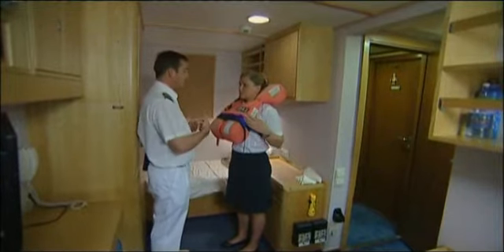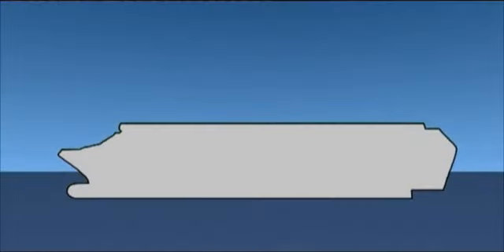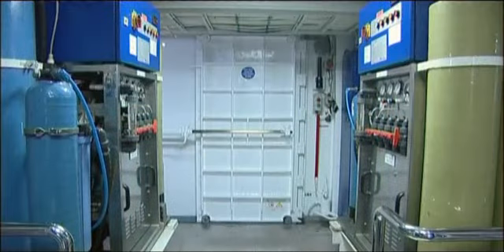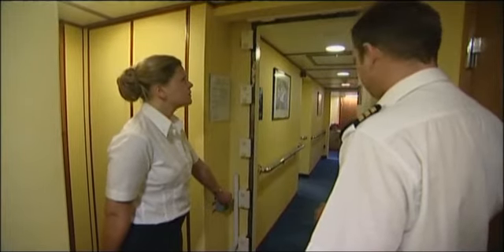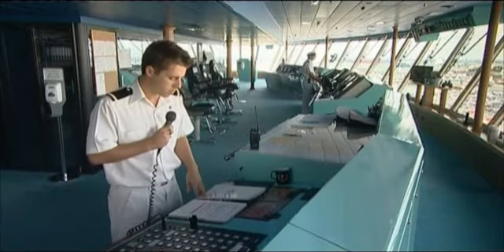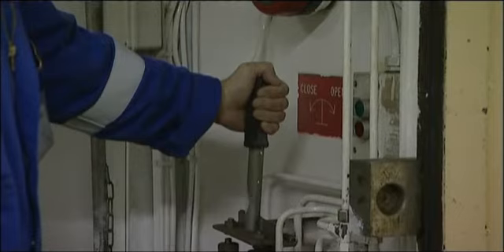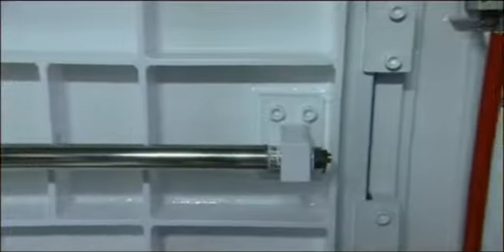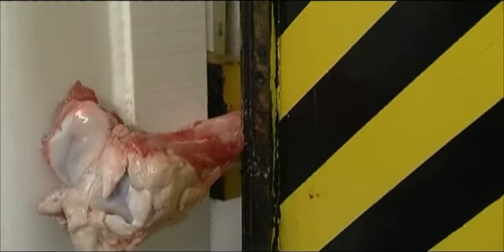Powered Watertight Doors